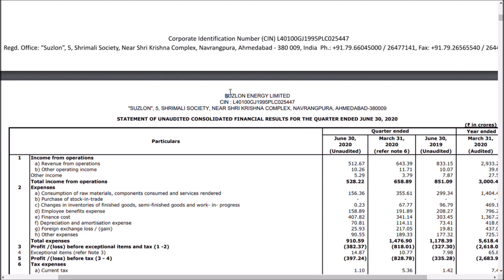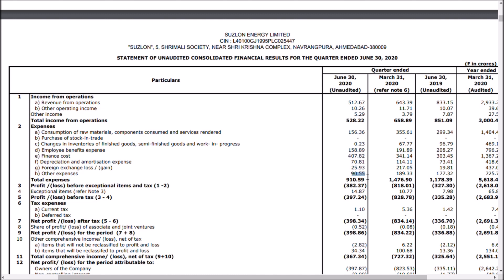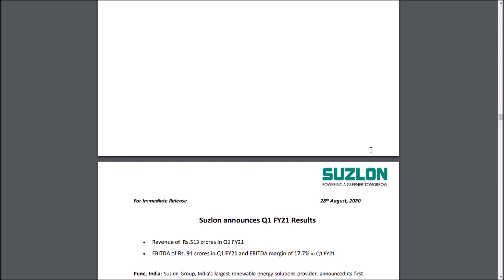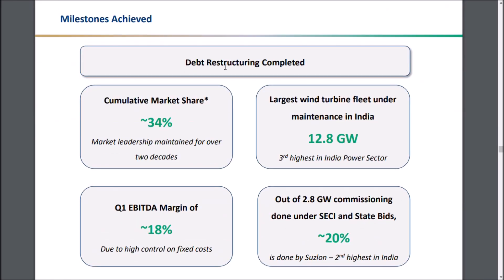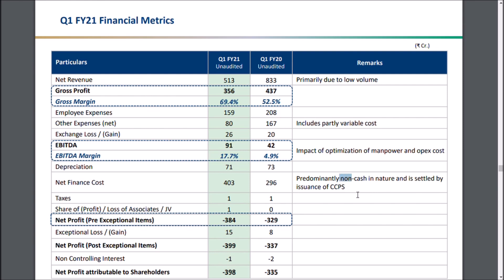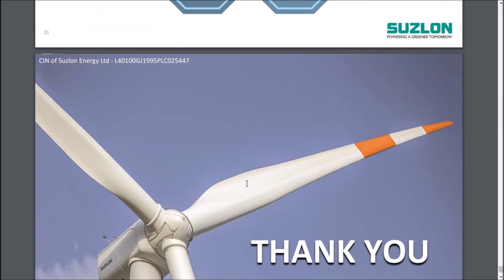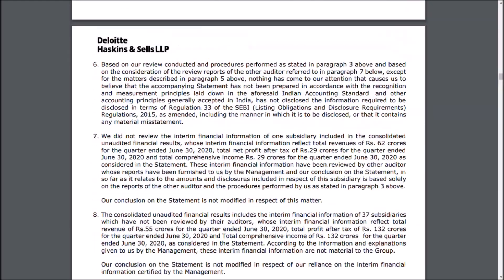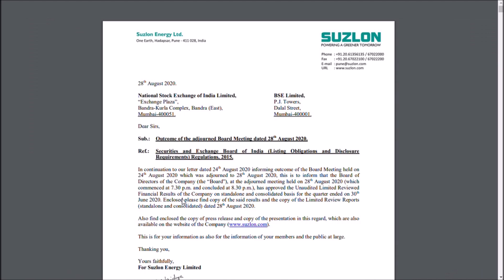suzlon energy latest news/GOOD Q1 RESULT BY SUZLON ENERGY LTD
suzlon energy  latest news
SUZLON ENERGY LATEST NEWS | SUZLON ENERGY LATEST UPDATE

suzlon energyshare latest  analysis
and  suzlon energy share latest news
and suzlon energyshare latest update which is very useful for all to see
and we would like to make share review an
suzlon energyshare fundamental and technical analysis in future also about today's stocks to watch, share market trading account , stock market updates also
Kindly take your final valueable decisions
I do have positions in this shares